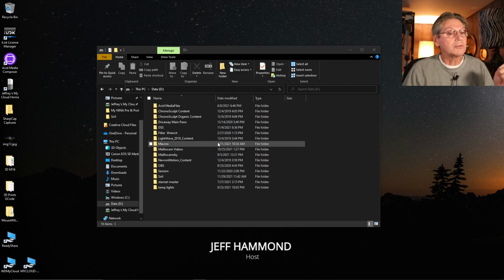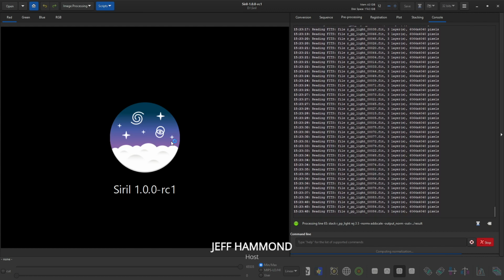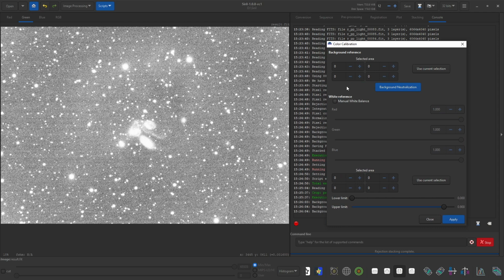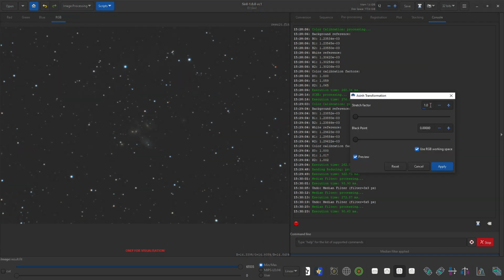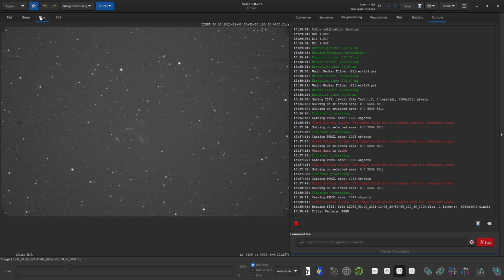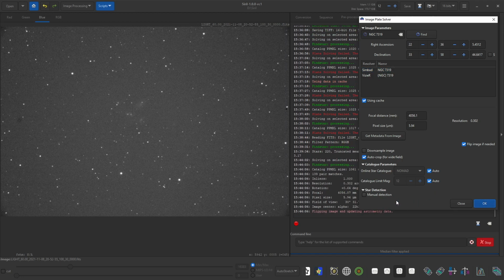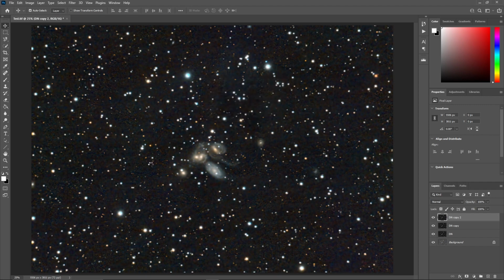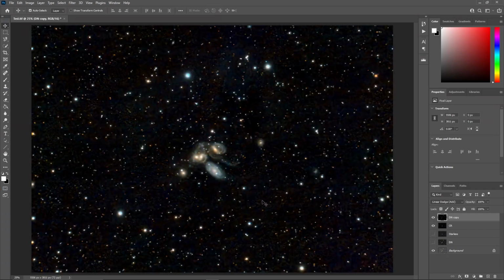Sirils New Tools and Is Bortle 9 Bad Data Worth the Effort?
In today's video. I'm going to show a few of Sirils new tools and post some Bortle 9 NGC 7319 data. Was it worth the effort in time and resources to even try my worst skies? The Bortle 9 city of Buffalo Light Dome to my north.